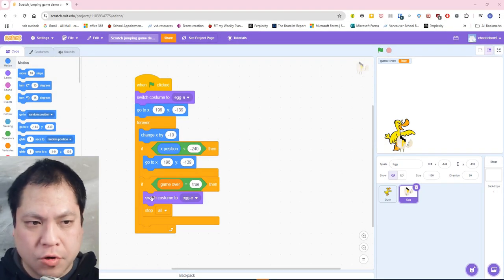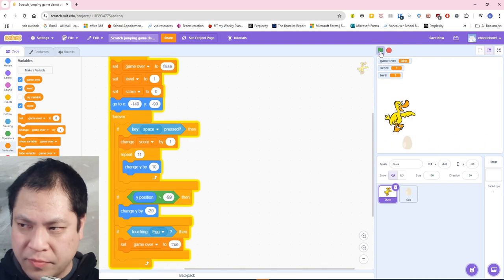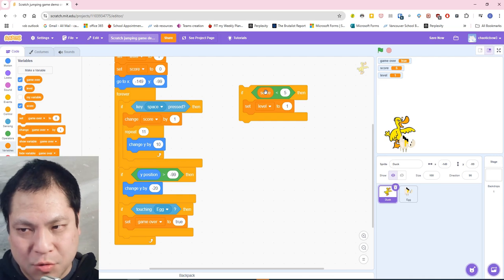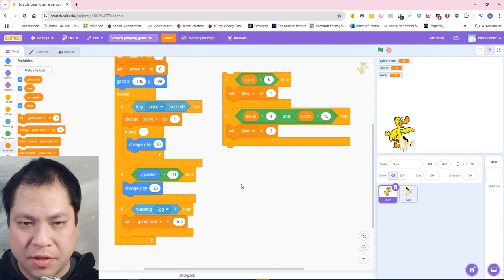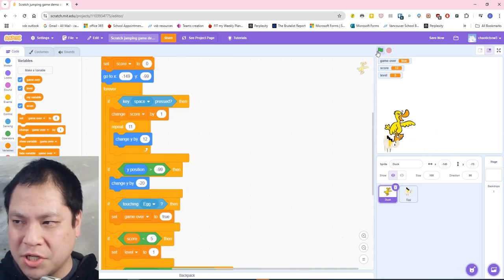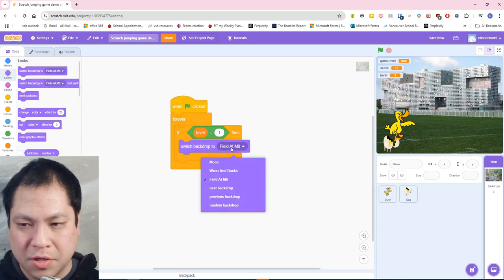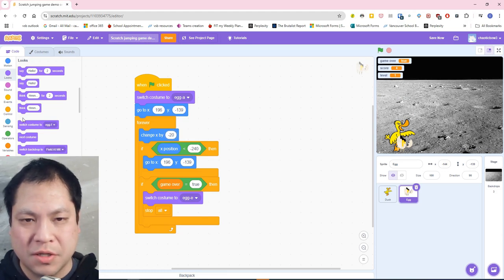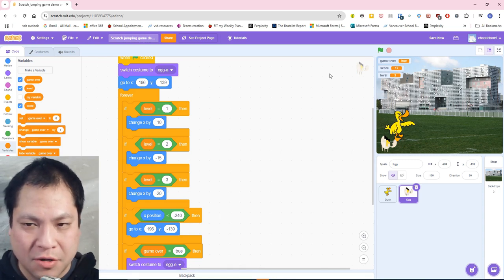Scratch - Jump 2